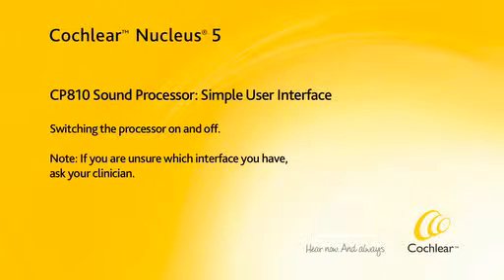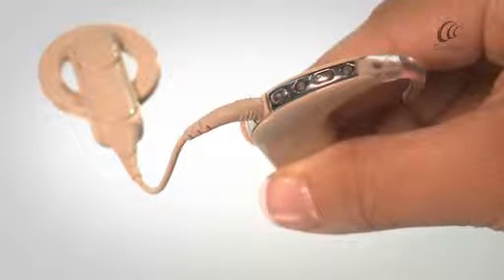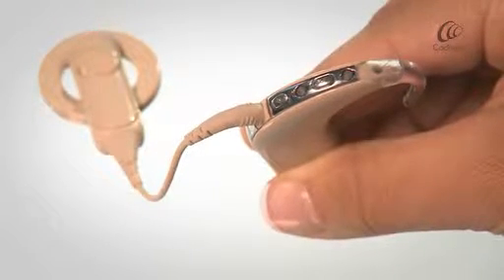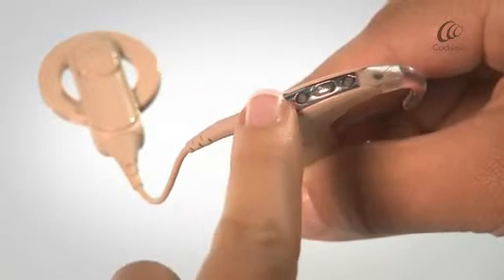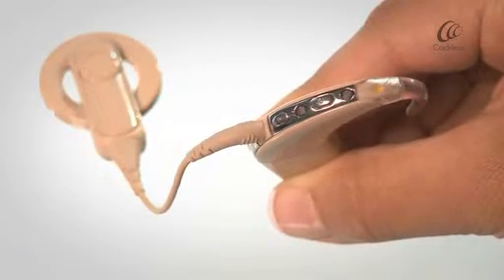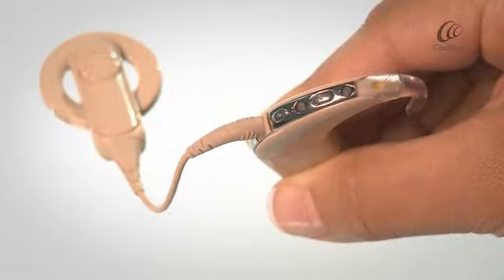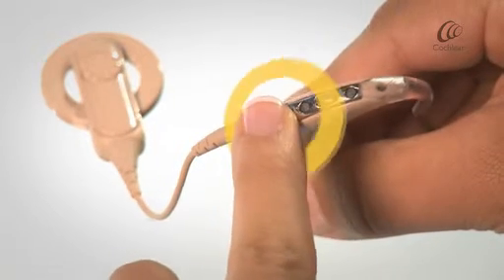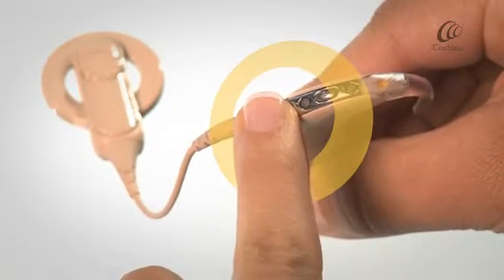Turning the sound processor on and off - Simple User Interface - Nucleus 5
Switiching the processor on and off.